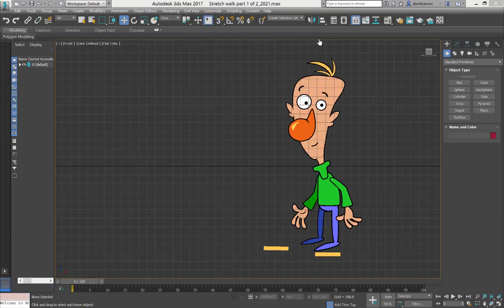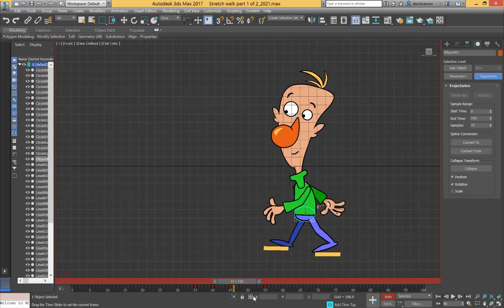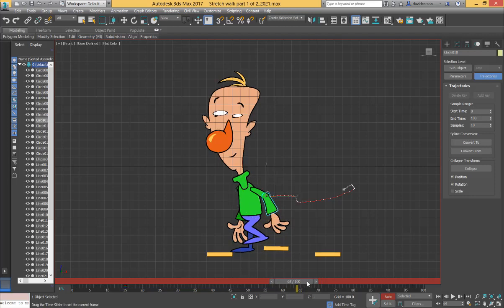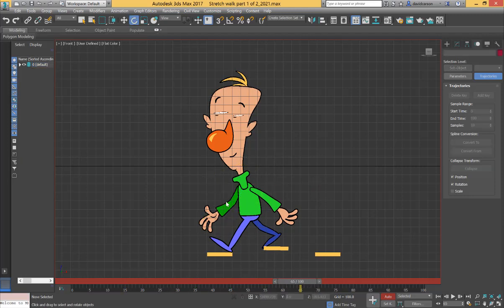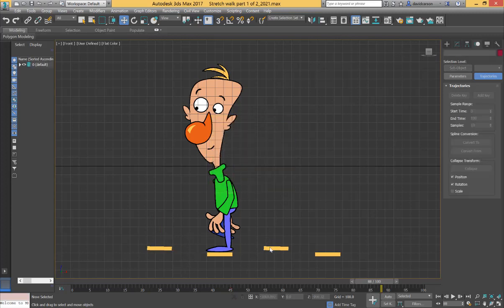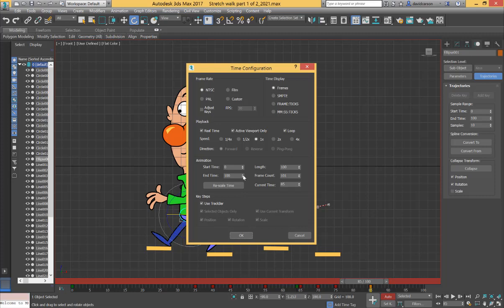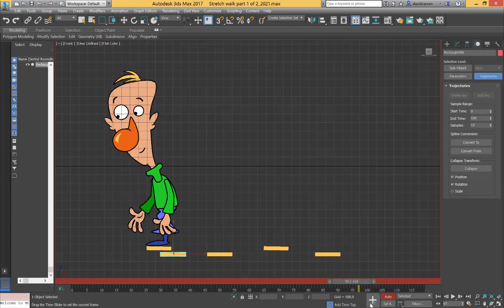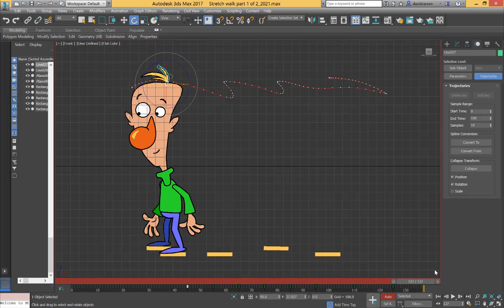Stretch Walk 2 of 3